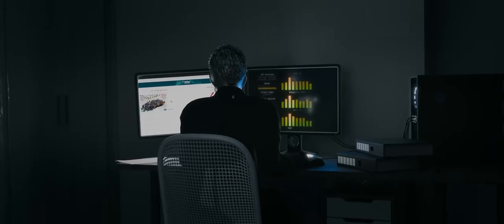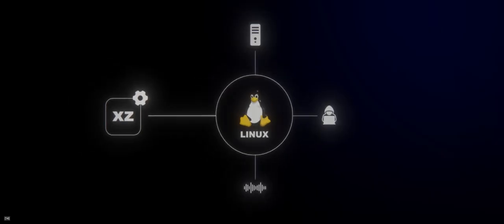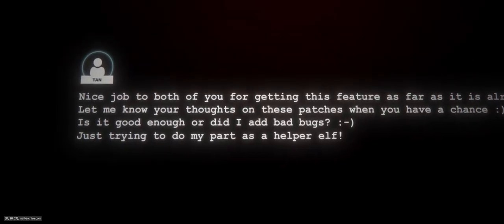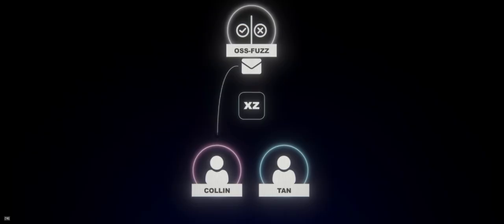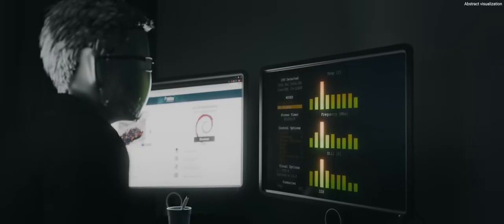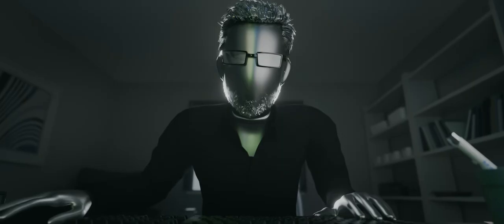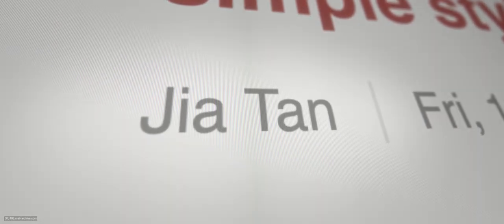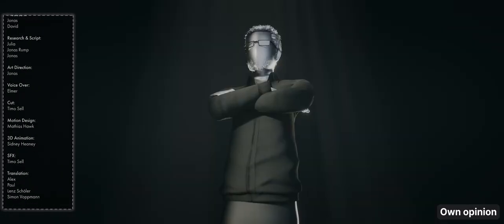How a Hacker Saved the Internet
A group of hackers tried to gain access to millions of servers around the world - a master key to most of the internet. Last minute a software developer thwarted their plans.

One of the thumbnails of this video is inspired by @TyFrom99

Artlist:

Quinten Coblentz - Didn’t See That Coming
Idan Kupferberg - Forged in Combat - No Drums
Sid Acharya - Solitude
Jordan Hatfield - Desperately Sick
Cosmonkey - Bubbles Drop
Matooma - Don’t Look Back
Aviad Zinemanas - ORC
Theatre Of Delays - Horizon
Out of Flux - Slithering Woe
Sean Williams - Forgive
Out of Flux - initShutdown

Epidemic Sounds:

Open Road - Lennon Hutton
Criminel Behavoir - Expedia
Blood Money - Hampus Naeselius
Who’s at the Window - Lennon Hutton
Slammed Shut - Craft Case
Between Spaces - DEX 1200

Epidemic Sounds:

Criminel Behavoir - Expedia
Who’s at the Window - Lennon Hut